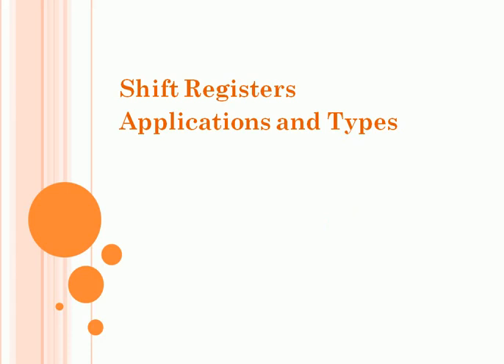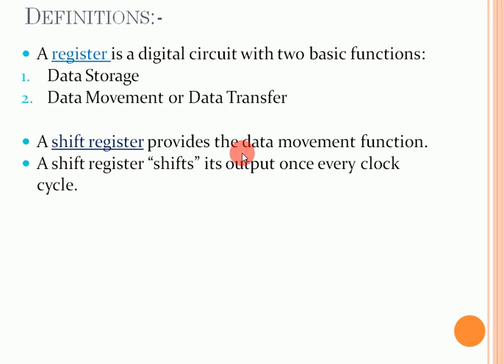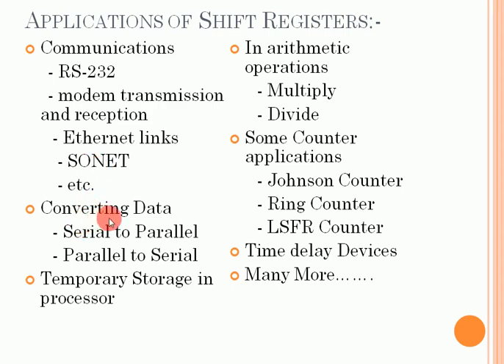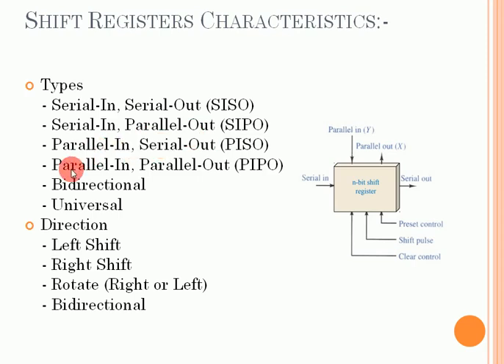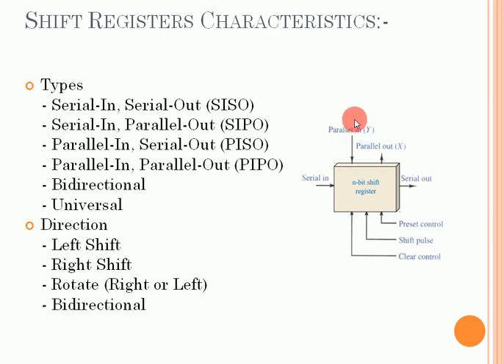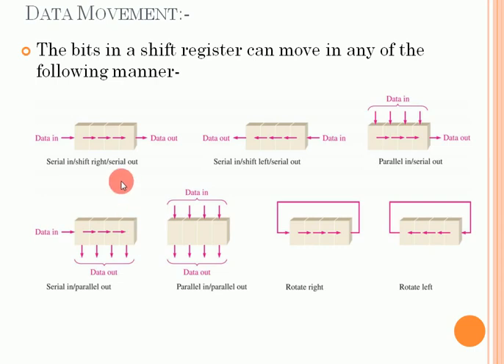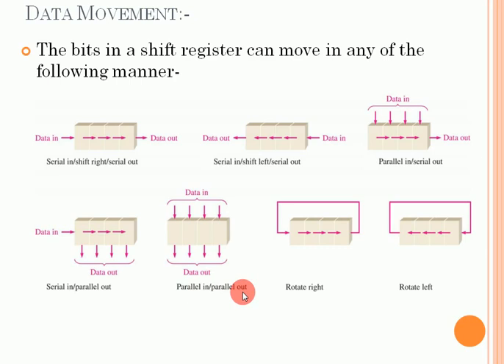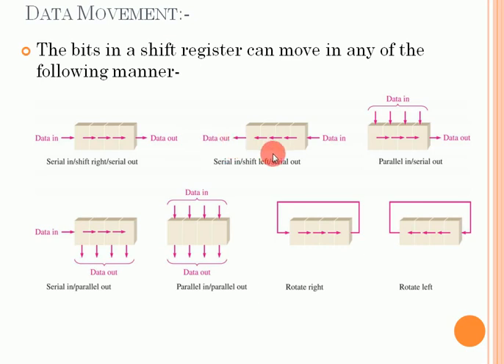Shift Registers Applications and Types